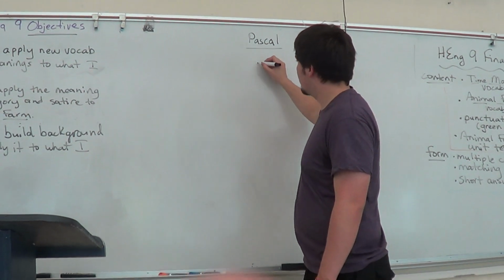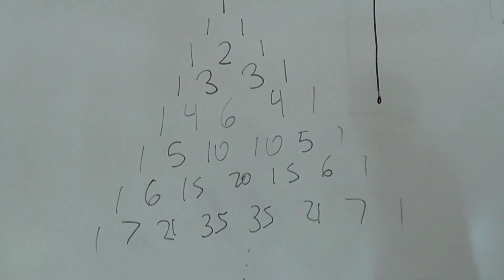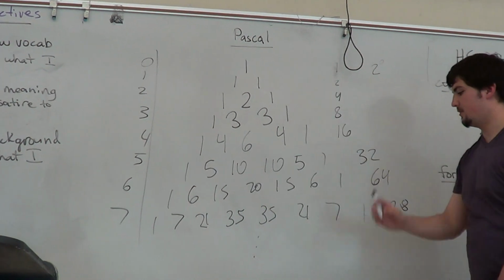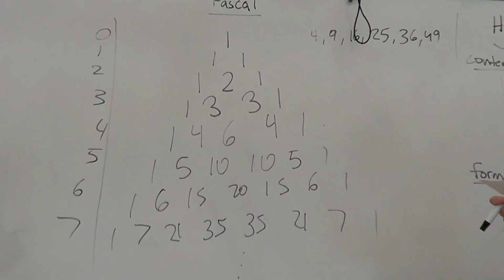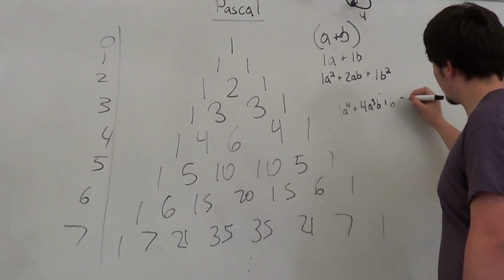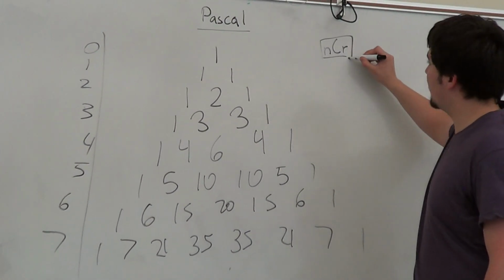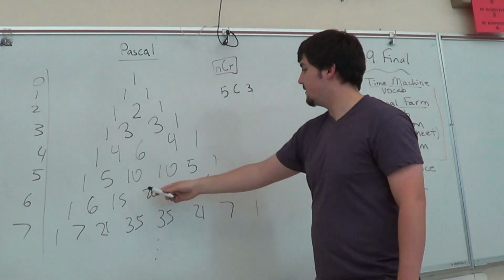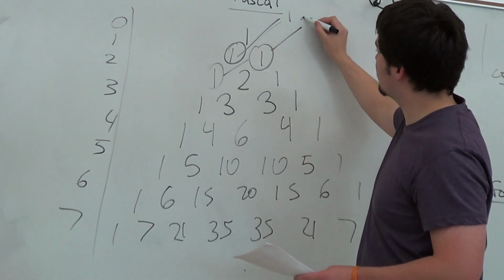My Pal, Pascal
My favorite math doodle--Pascal's Triangle--is used for expanding binomials and calculating probabilities and combinatorics. But what other tricks does this little guy have hidden away?